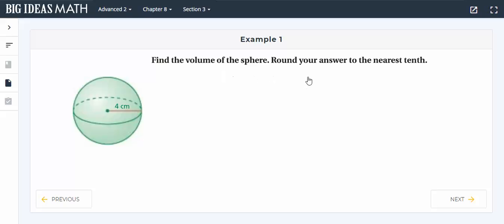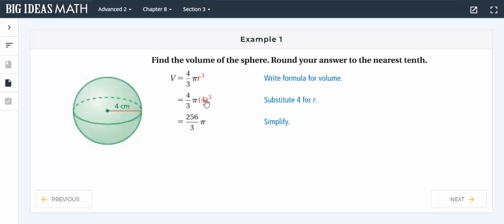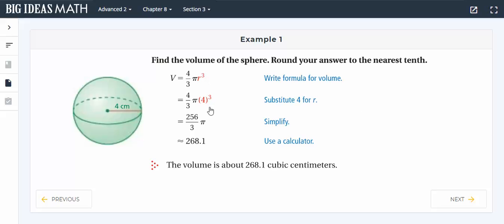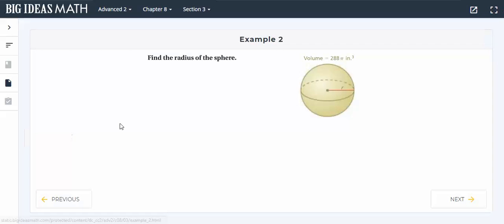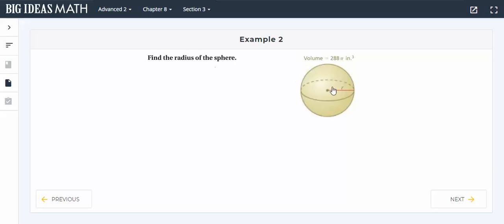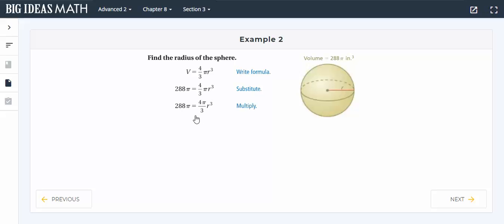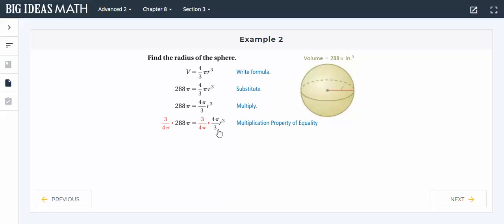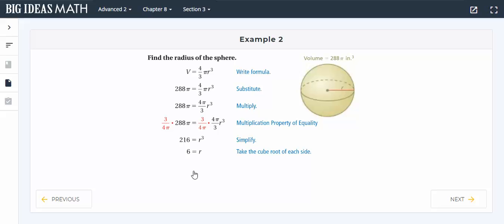8 3 examples 1 and 2 video